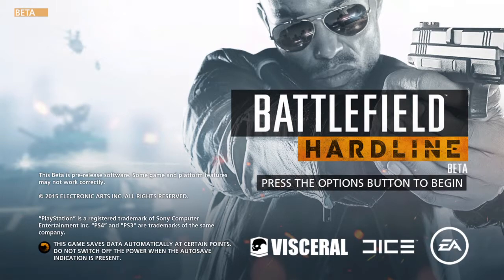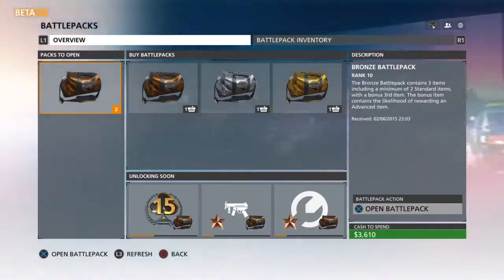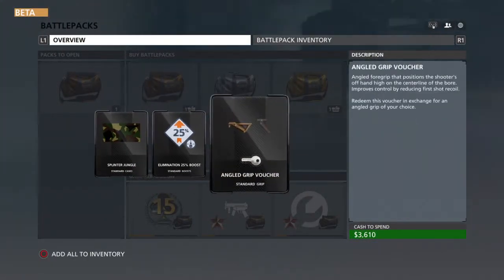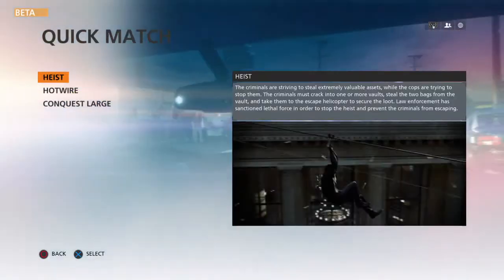Battlefield™ Hardline Beta Gameplay /Heist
Some Gameplay of this new game beta